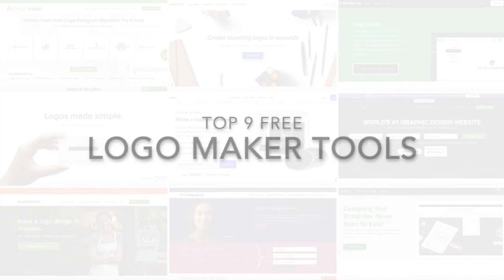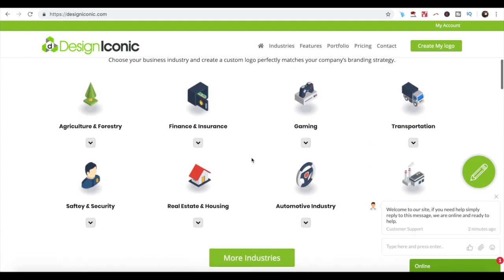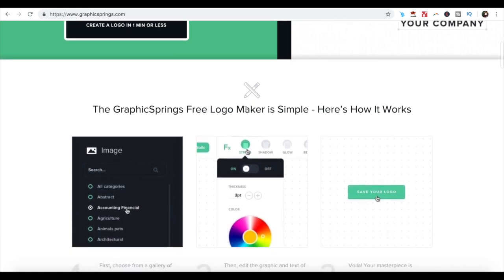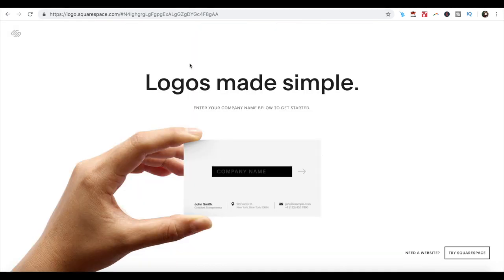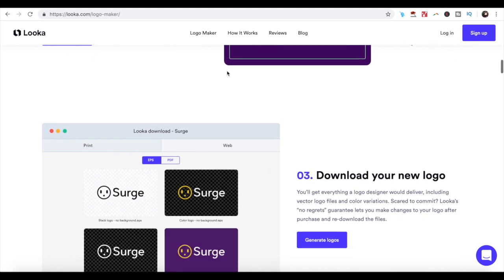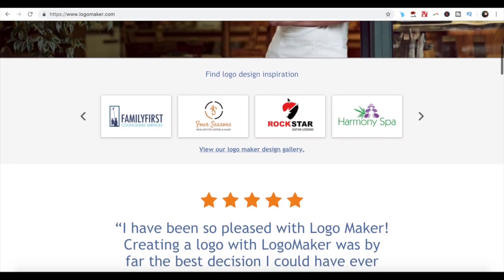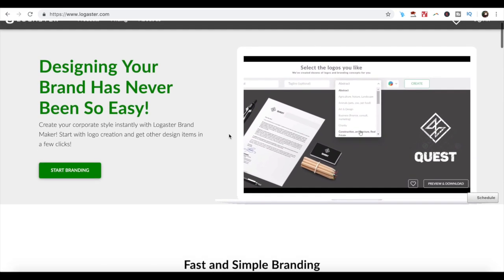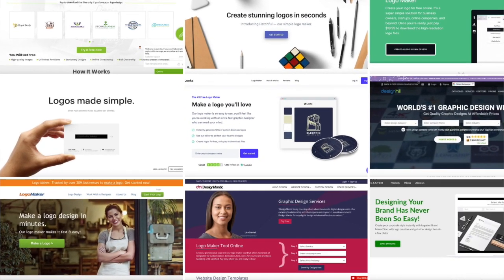FREE LOGO MAKER: Top Free Logo Maker Website, Best Free Logo Maker + Free Logo Design Software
FREE LOGO MAKER: Top Free Logo Maker Website, Best Free Logo Maker + Free Logo Design Software. Unlock the secret to a stunning logo! Tired of paying for logo design services? In this video, discover the top free logo maker websites and software that will give your brand a professional touch. Get ready to save time and money while creating a unique and memorable logo for your business. Watch now to find the best free logo maker for your needs and start building your brand today!

To create a logo for free even if you don’t know anything about design, click the link above now to get the FREE logo design checklist that shows you exactly what you need to do to make your logo unforgettable, and watch the video for the top 9 free logo maker tools to DIY your logo.